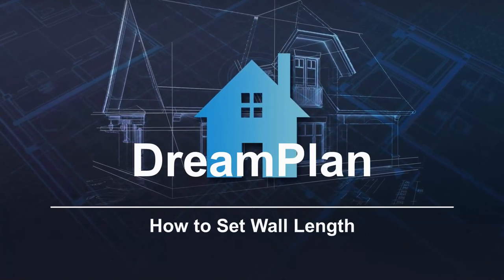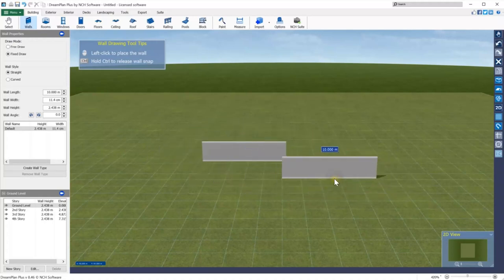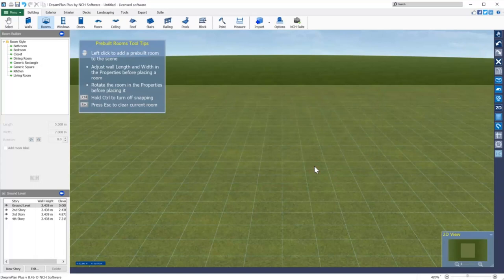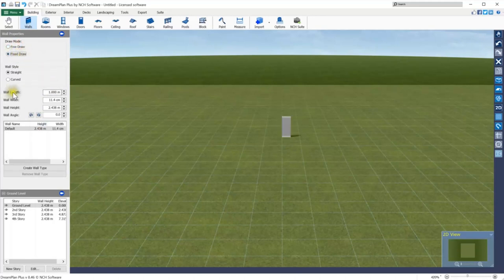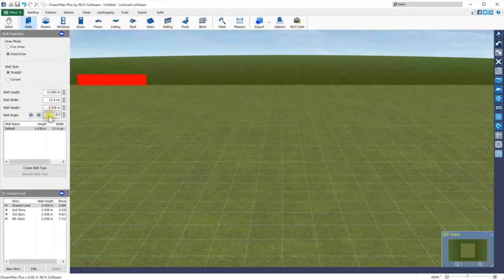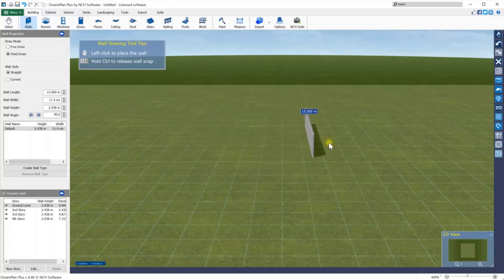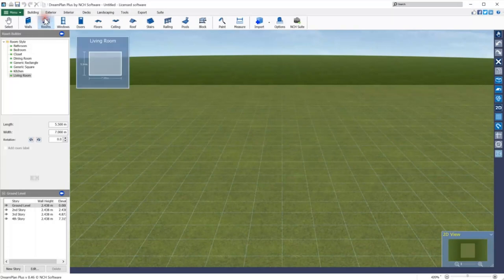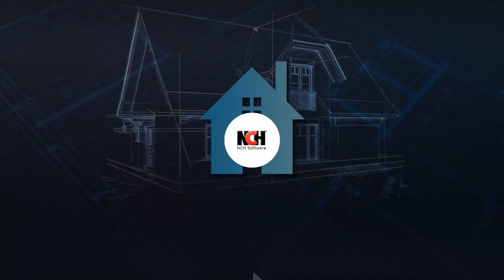How to Set Wall Length | DreamPlan 3D Home Design Software Tutorial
This tutorial will show you how to set wall length in your home design projects with DreamPlan Home Design Software.

How to set wall length: on the Building tab, click the 'Walls' button. Under the Draw Mode, select the 'Fixed Draw' option. Type the desired measurement into the 'Wall Length' textbox and press the 'Enter' key on your keyboard. Move the mouse over the canvas to position the wall. Left-click on the canvas to place the wall.

Before adding a wall, make sure that you are using the preferred measurement unit. To check this, click on the 'Options' button, which will open the options dialog. In the options dialog, navigate to the 'General' tab, and then select the preferred measurement unit. Once you've made your selection, click 'OK' to confirm and apply the changes.

To begin adding walls to your project, click on the 'Walls' button under the Building tab. The Wall properties will appear at the left side of the application. There are two ways to draw walls, 'Free Draw' and Fixed Draw'. To set an exact wall length, select the 'Fixed Draw' option. The 'Wall Length' and 'Wall Angle' textbox will automatically be enabled.

Enter the exact measurement you want for the wall length into the 'Wall Length' textbox. Once you have typed the desired measurement, press the 'Enter' key on your keyboard.

To change the wall angle, click on the rotate buttons beside the 'Wall Angle' textbox. You'll see two arrows in a circular motion – one pointing clockwise and the other counter-clockwise. When you click on these buttons, the value in the textbox will update accordingly. Alternatively, you can enter the desired angle value in degrees directly into the textbox. Once you have typed the desired value, press the 'Enter' key on your keyboard.

With the wall length and angle specified, move your mouse over the canvas to position the wall. If grid snapping is enabled, hold the CTRL key to release the wall snap. Left-click on the canvas to place the wall, and you will see the wall appear according to the length and angle you specified.

The same wall can be placed multiple times. Note that the wall length and angle can be changed at any time.

If you want to create a room with exact measurements, click the 'Rooms' button on the Building tab. The 'Room Builder' will appear on the left side of the application. Select a room style from the list and enter the desired dimensions in the Length and Width textboxes located below the list. Once the measurements are specified, move your mouse over the canvas and left-click to add the pre-built room to the scene.

Visit the DreamPlan forum to ask other users for help or share your designs